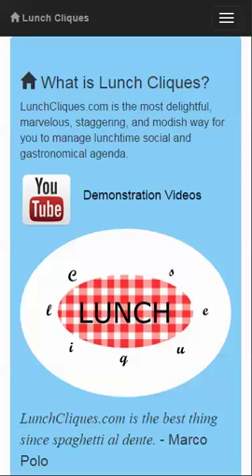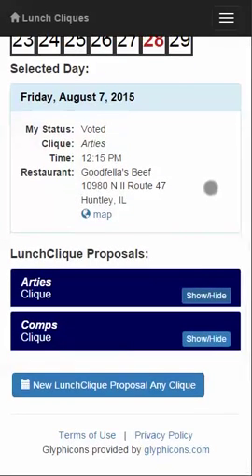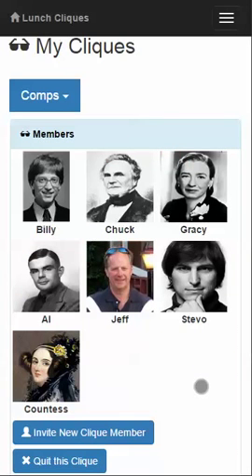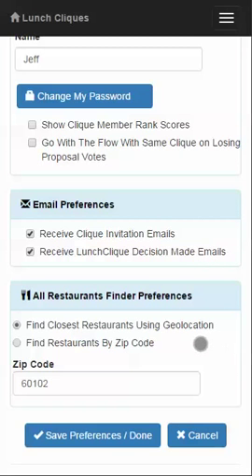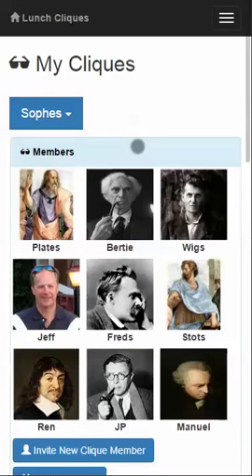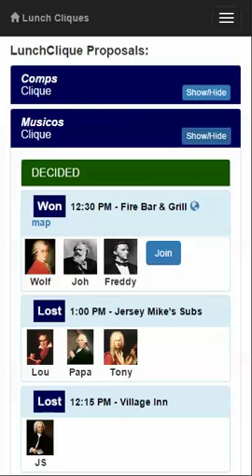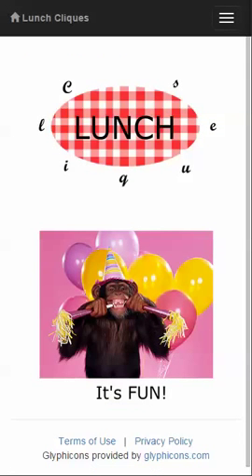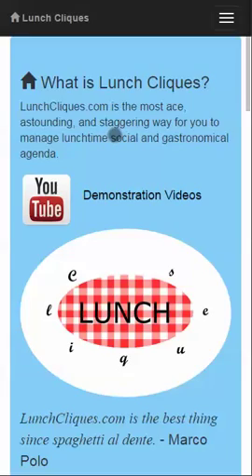LunchCliques.com 1M - Overview (Mobile)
LunchCliques.com Overview (Mobile)